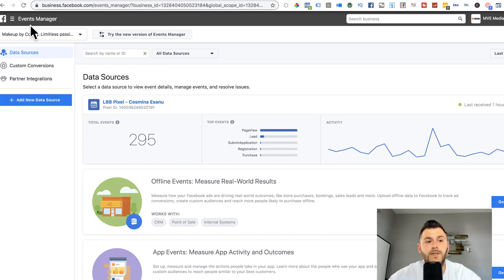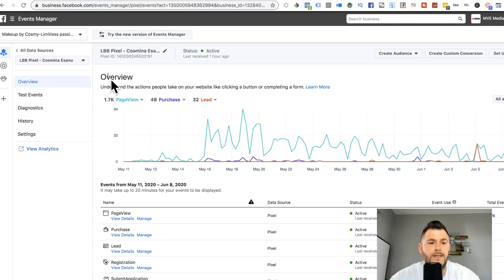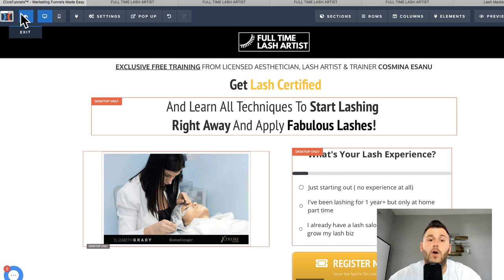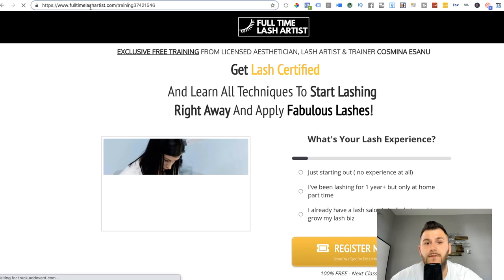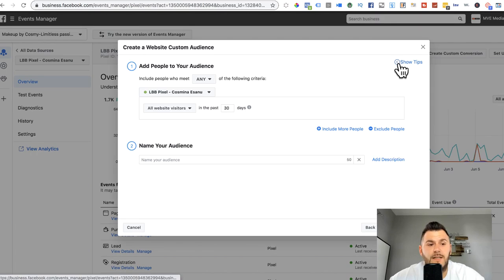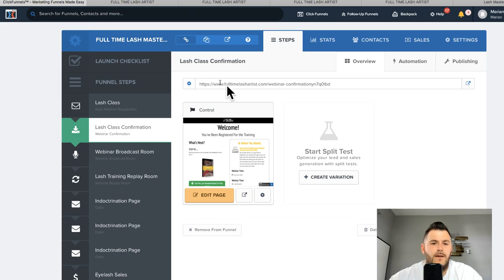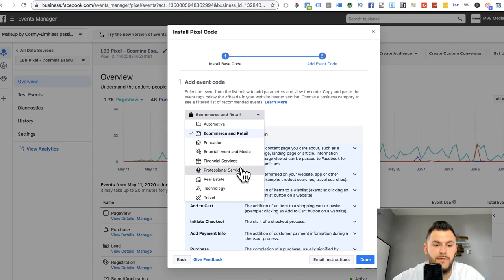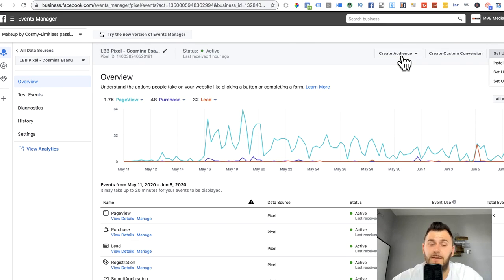How To Set Up Your Facebook Pixel for Beginners in 2021 | Easy Facebook Pixel Tutorial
This video is a Facebook pixel tutorial.  I will show you how to add a pixel to your website (I use Wix), and I will explain what a Pixel is, and why you might want to use a Facebook pixel.  A Facebook pixel is an important part of a successful advertising campaign and can help you to create custom audiences or lookalike audiences.  These audiences will let you become more accurate with your advertising, which will enable you to spend less money and increase your ROI.  A Facebook pixel is just a piece of code which is embedded in your website to allow you to track visitors and record events (i.e. when someone adds stuff to their cart on your website but does not purchase it, you can retarget them with your ads).

🕒How To Set Up Your Facebook Pixel for Beginners in 2021 | Easy Facebook Pixel Tutorial! Time Stamps/ Chapters:
►0:00 Intro
►00:36 How To Start A Facebook Business Page
►01:13 How To Spy On Your Competitors' Facebook Ads
►05:44 How To Spy On Competitors' Ads Copy
►07:03 How To Create Your Facebook Business Manager
►08:15 How To Claim A Facebook Page In Business Manager
►08:22 How To Request Access To A Facebook Page In Business Manager
►08:27 How To Create A Facebook Page In Business Manager
►09:21 How To Add/ Claim A Facebook Ad Account
►09:28 How To Request A Facebook Ad Account
►09:30 How To Create A Facebook Ad Account
►10:26 Facebook Campaigns Vs Ad Sets Vs Ads
►11:51 Campaign Objectives: Brand Awareness vs Reach, Video Views, Traffic vs Conversion
►20:51 How To Navigate Thru Facebook Ad Sets
►22:22 Detailed Targeting
►25:05 How To Claim An Instagram Account In Business Manager
►25:50 How To Add An Image/ Video In Your Facebook Ads
►32:13 How To Create A Custom Audience
►37:33 Outro

👁 This video is about How To Set Up Your Facebook Pixel for Beginners in 2021 | Easy Facebook Pixel Tutorial